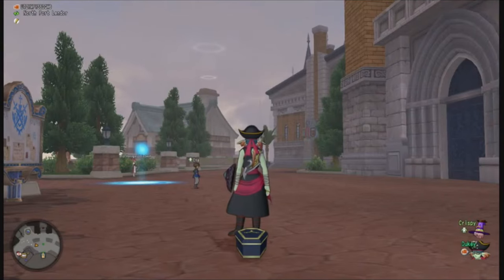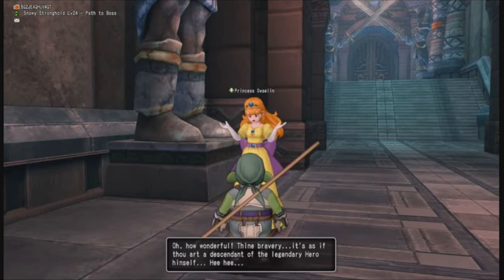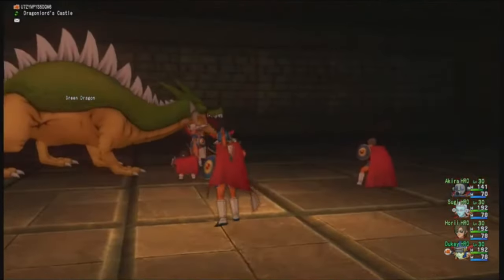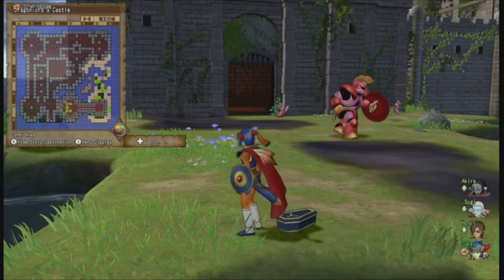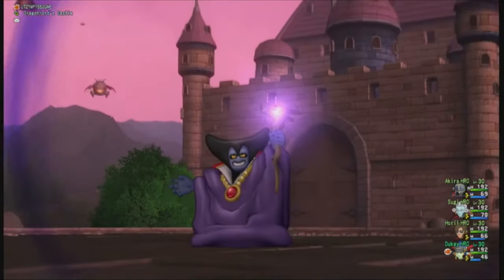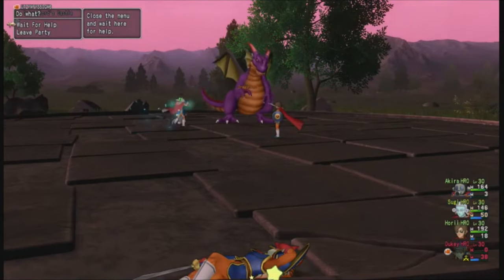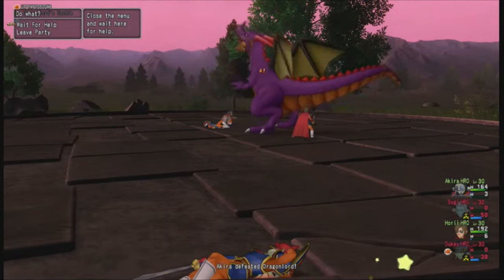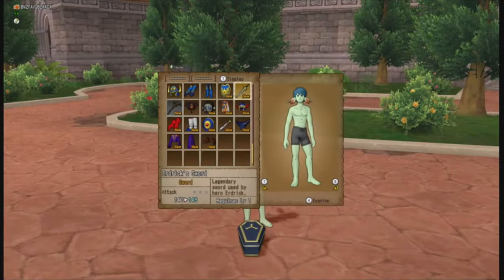How To Do The Dragon Quest 1 Event in DQX and Get Erdrick's Armor!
Check out the Dragonlord and his Castle in Dragon Quest X!  Plus Erdrick's, Tantegel's, and The Dragonlord's Armor and Weapons!

Timestamps:
0:00 - Intro
1:00 - How To Get Access To Magic Mazes and Talk To Gwaelin
2:16 - How To Get To The Dragonlord's Castle
2:42 -  The "Special Guest" Characters!
3:12 - The Dragonlord's Castle
3:37 - The Green Dagron!
5:32 - The Dragonlord's Throne Room
6:23 - The Dragonlord!
8:06 - Boss Fight With The Dragonlord!
13:10 - How To Reap The Rewards
14:19 - Erdrick's Gear!
14:49 - Tantegel Gear from DQ1!
15:09 - The Dragonlord's Gear!